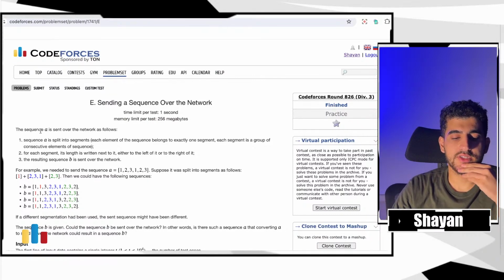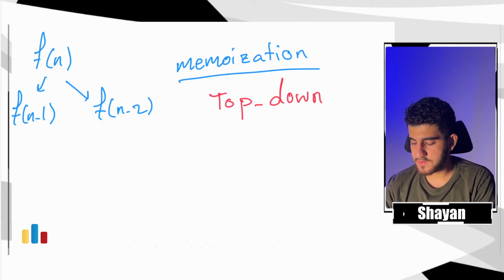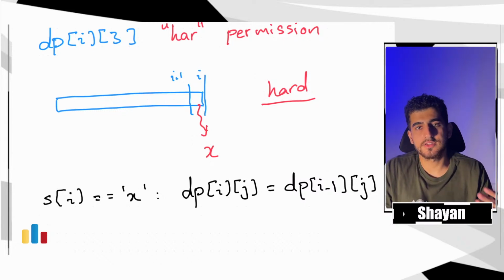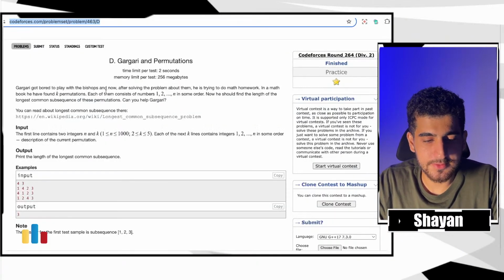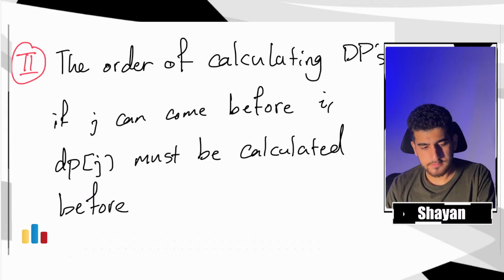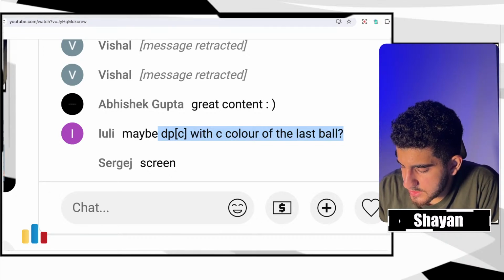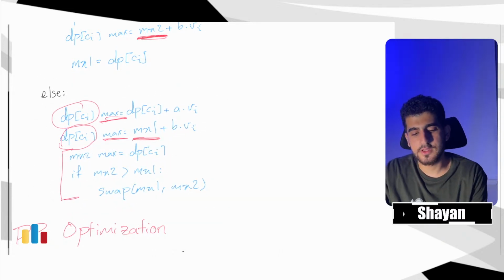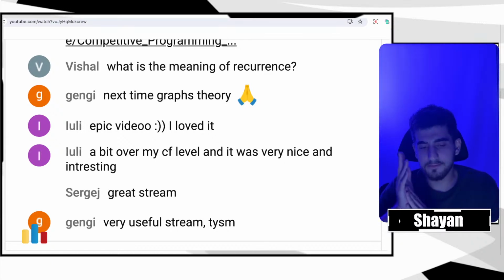Learn Dynamic Programming #2 - Topic Stream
🚀 What will be covered in this livestream:

1. CF DP Problem with difficulty 1600
2. CF DP Problem with difficulty 1800
3. CF DP Problem with difficulty 1900
4. CF DP Problem with difficulty 2000
5. CF DP Problem with difficulty 2300

0:00 Intro
3:16 1741E - Updating DP's in two directions
23:56 1096D - Keeping our states for matching subsequences
53:41 463D - Importance of ordering in updating DP
1:18:24 264C - Keeping max values to optimize DP
1:44:14 570E - Memory optimization and moving in two directions